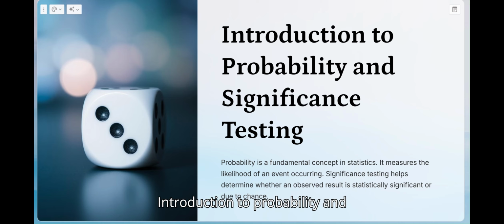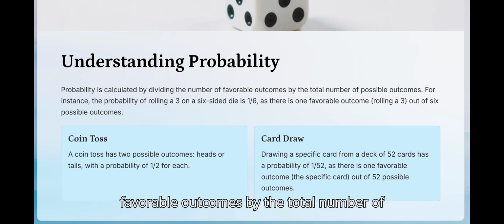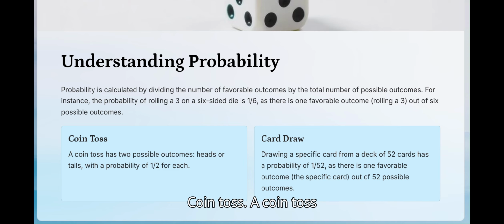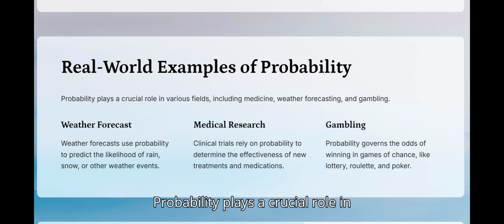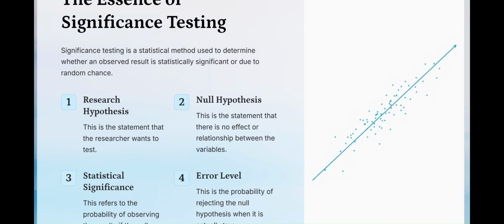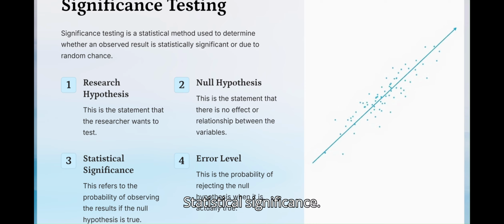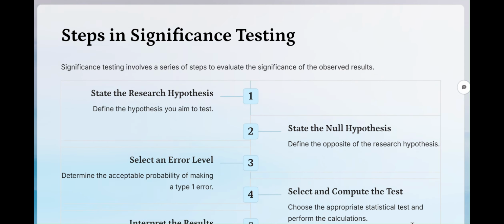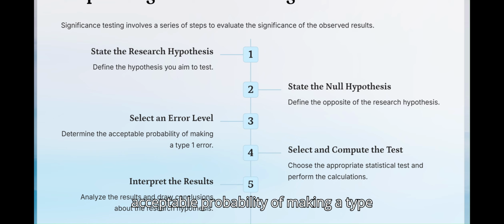Introduction to probability and test of significance/bams/statestics/syllabuscopy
Title: Introduction to Probability and Hypothesis Testing: A Beginner's Guide

Description:

Welcome to this comprehensive introduction to the fascinating world of probability and hypothesis testing! This video is designed for beginners, so no prior statistical knowledge is required.

In this video, you'll learn:

Basic concepts like sample space, events, and probability axioms.
How to calculate probabilities using various techniques.
Real-world applications of probability theory.
Random Variables and Probability Distributions
Discrete and continuous random variables.
Important probability distributions like binomial, Poisson, and normal.
How to calculate probabilities using probability distribution functions.
Hypothesis Testing
The fundamental concepts of null and alternative hypotheses.
Different types of hypothesis tests (z-test, t-test, chi-square test, etc.).
How to conduct hypothesis tests step-by-step.
Interpreting p-values and confidence intervals.
Whether you're a student, researcher, or simply curious about statistics, this video will provide you with a solid foundation in probability and hypothesis testing. By the end of this video, you'll be able to understand and apply these concepts to real-world problems.

Don't miss this opportunity to unlock the power of statistics!